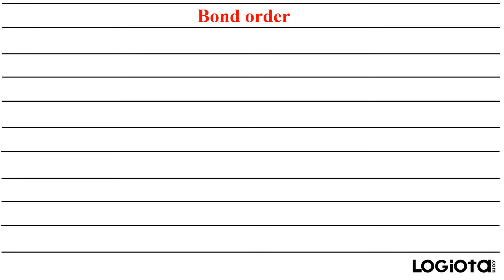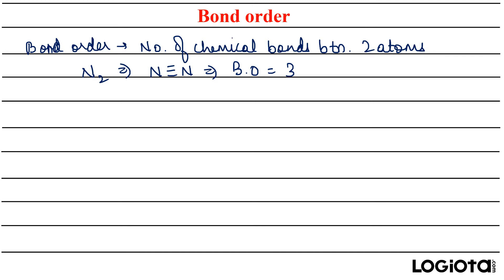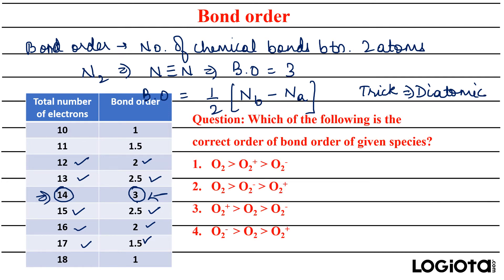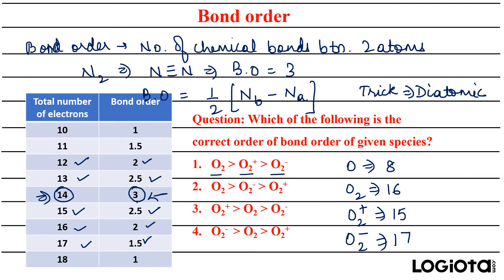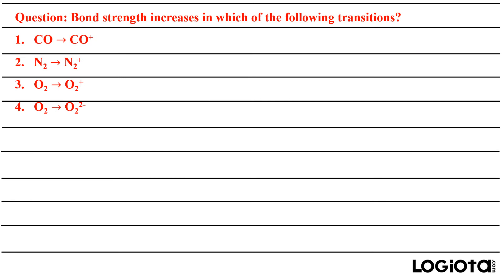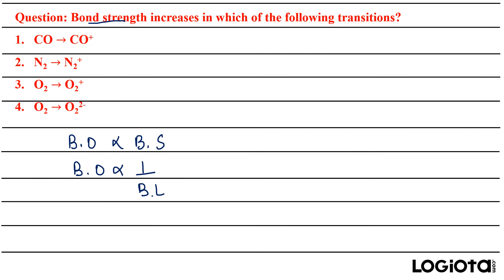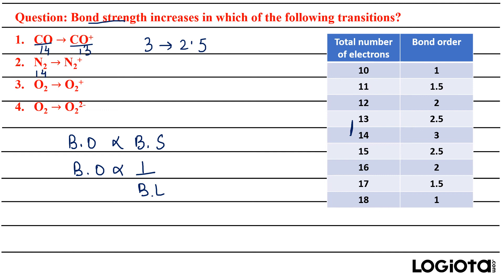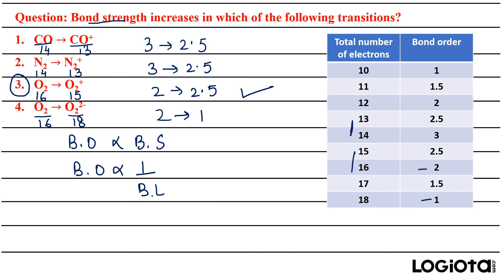Calculate bond order (In less than 10 seconds) | Chemical Bonding and Molecular Structure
A trick and super easy method to calculate the bond order of diatomic species is explained.